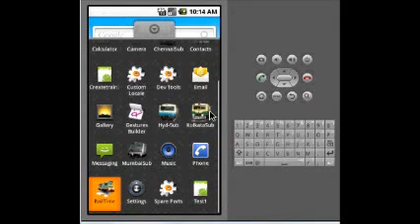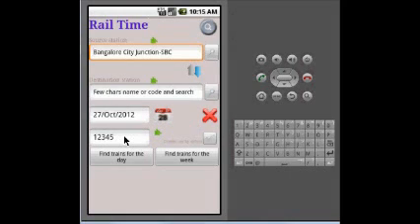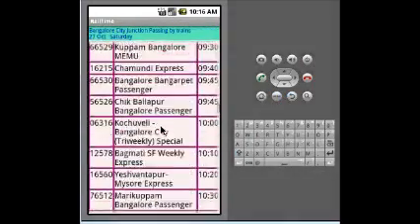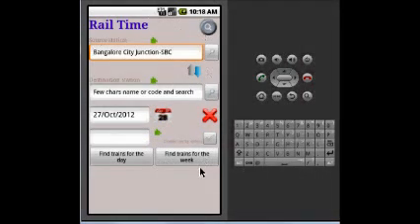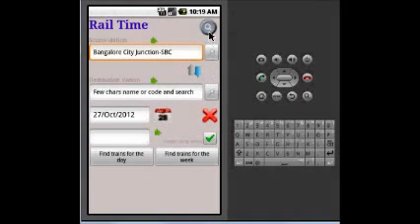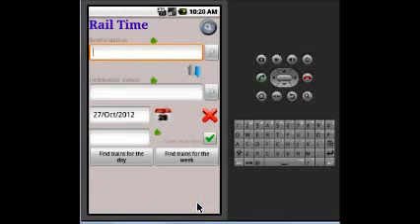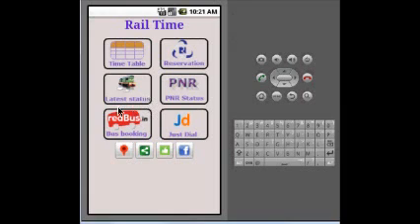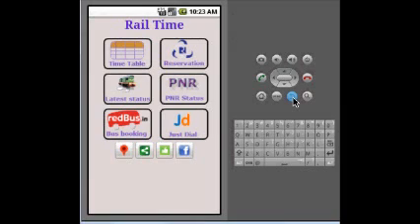IndianRailwayOfflineTimeTabl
A video that describes how to use the popular Indian Railway offline time table android application.